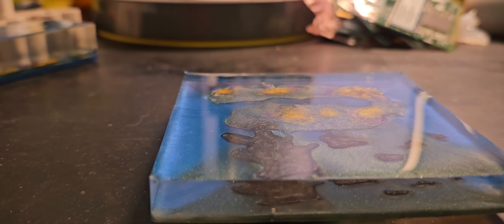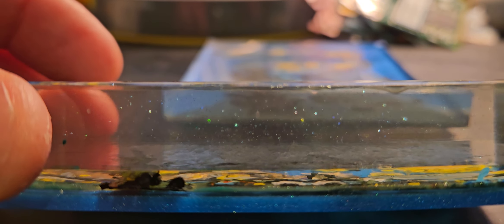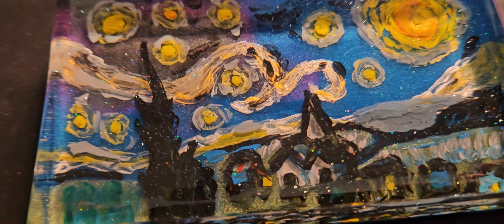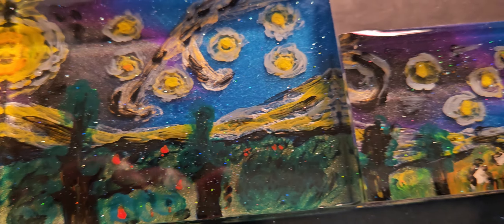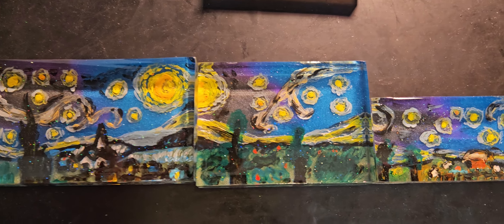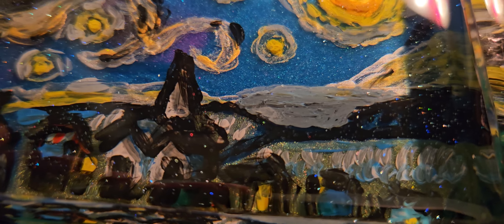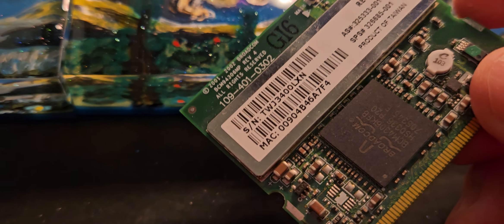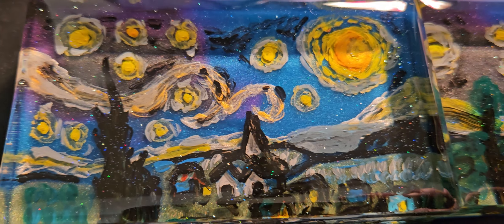Sorry Night by Vincent van Went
When I first started in resin, I had NO clue what I was doing. I didn't know about all the helps available on the internet. Some think I still have no clue. I wanted to recreate Vincent van Gogh's Starry Night. This is my story.

If you'd like to send me something to try out, ship to:
2217 E 28th Street
Mission, TX 78574 USA